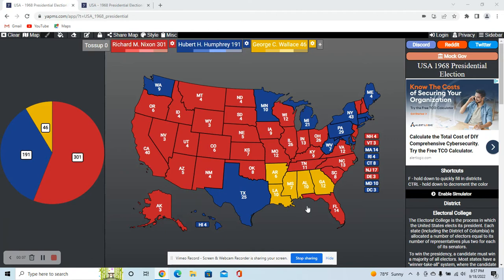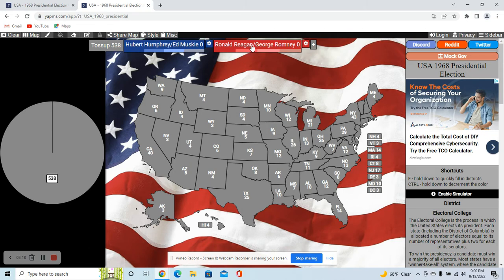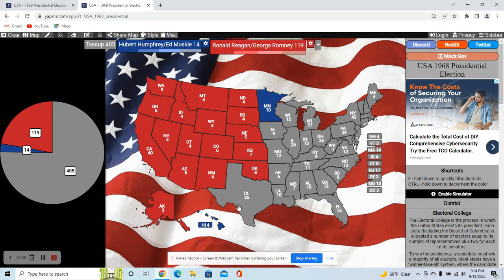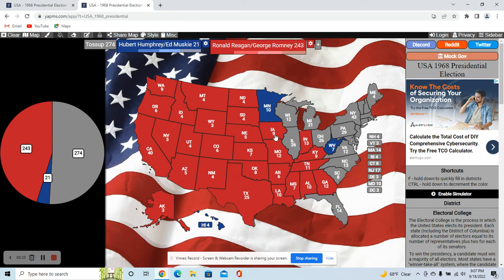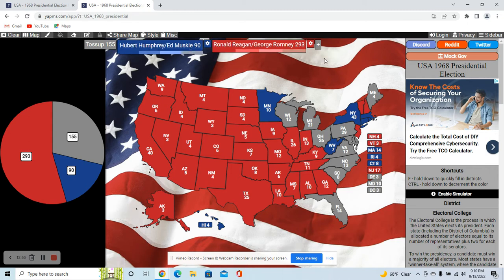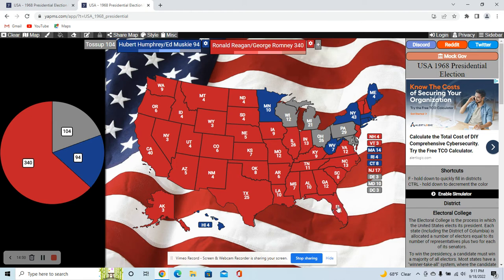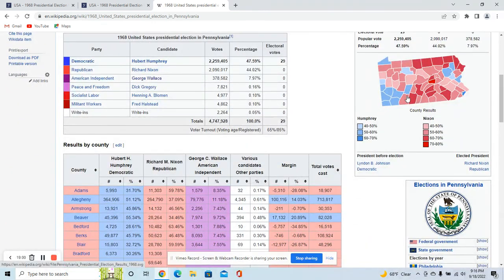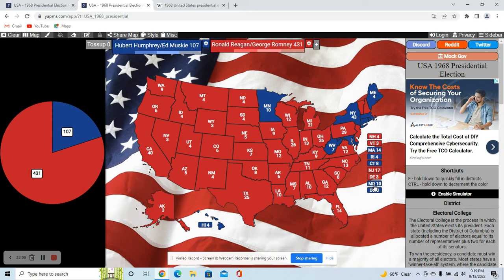Alternate History 1968 - Ronald Reagan vs Hubert Humphrey